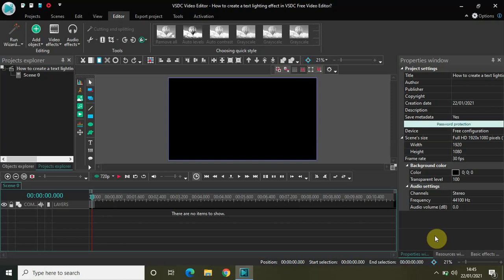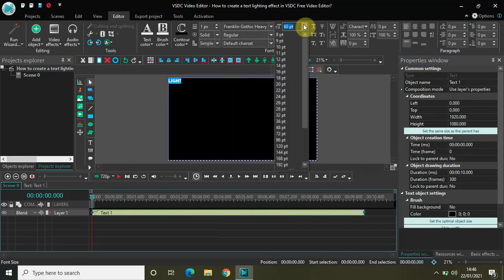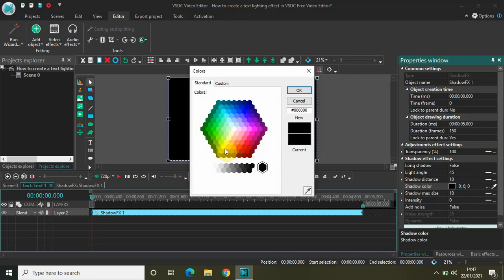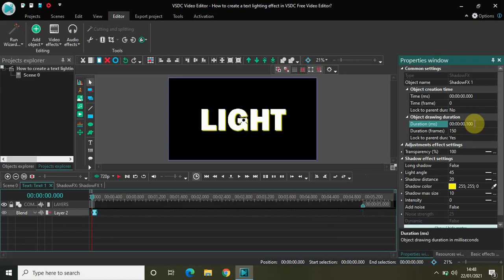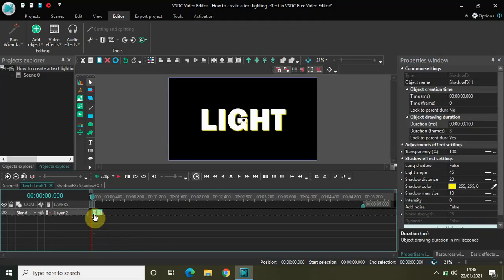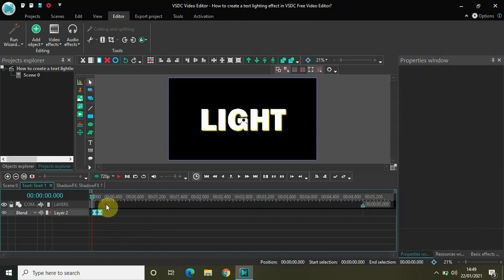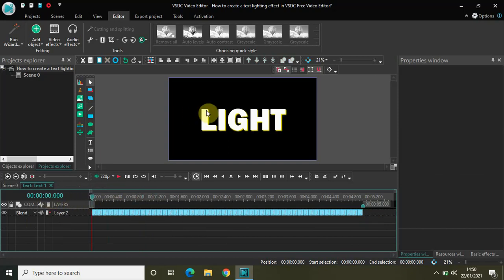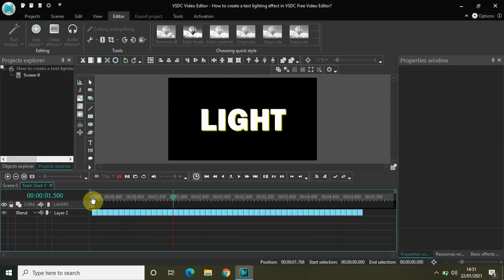How to create a text lighting effect in VSDC Free Video Editor?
VSDC Video Editor Beginner Tutorial - In this video,I show you how you can create a text lighting effect in VSDC Free Video Editor.